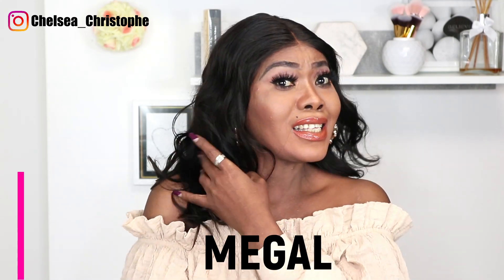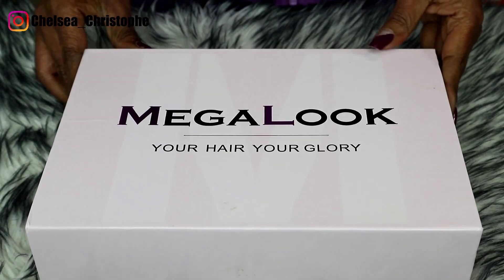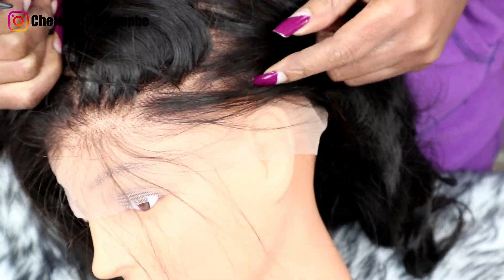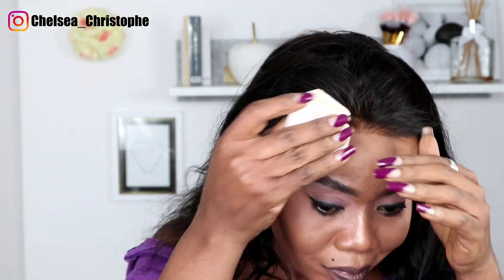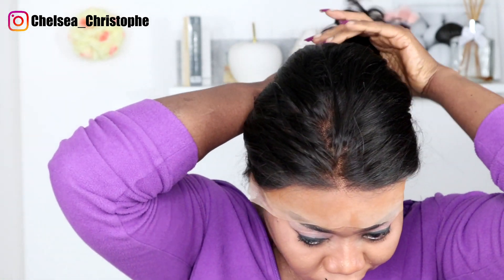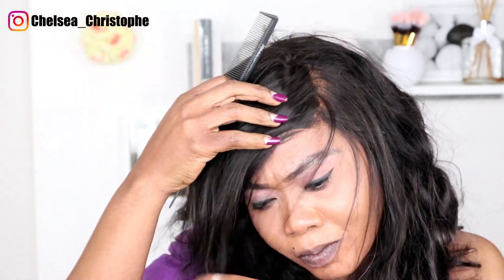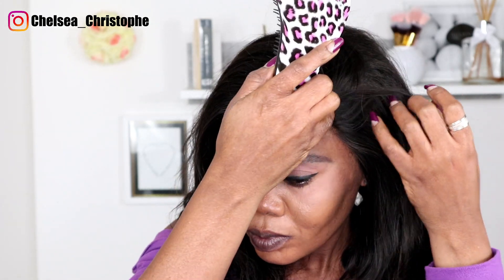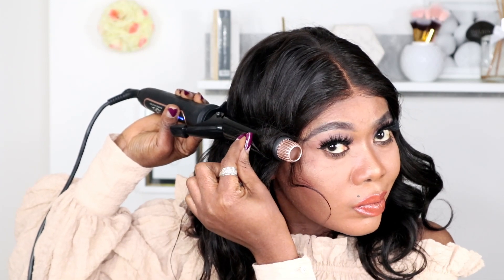13x4 Glueless Transparent Lace Front Wig 180% Brazilain Body Wave Wig | MegalookHair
Hair Info: 13x4 transparent lace body wave wig 14 inches

Love, these are our links.❤